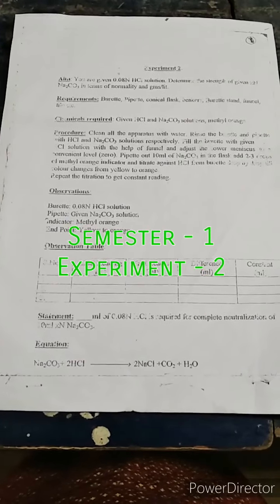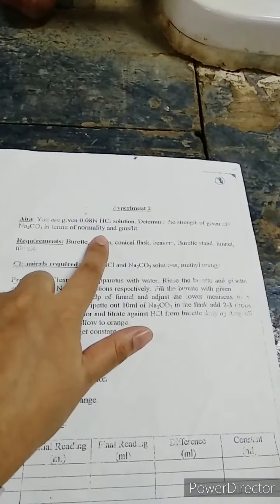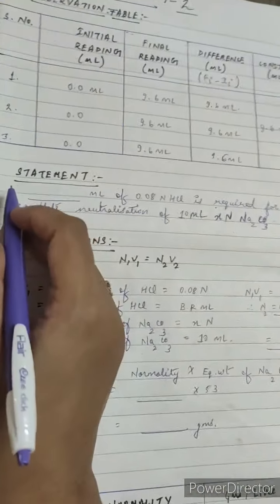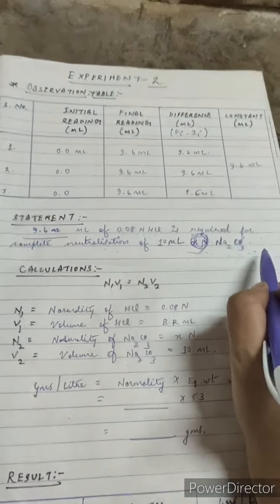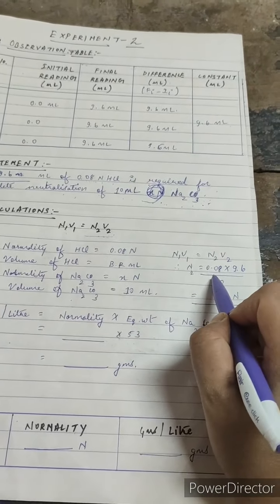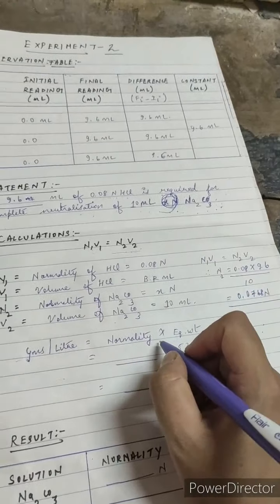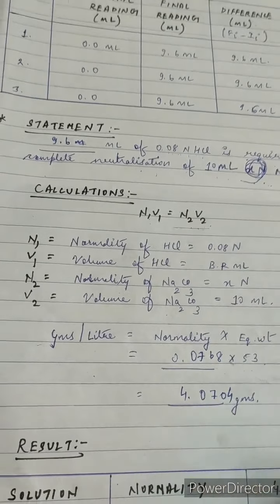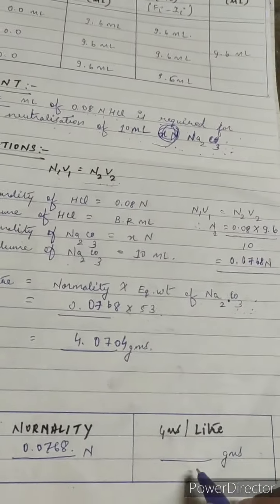Titration - Hydrochloric Acid vs Sodium Carbonate